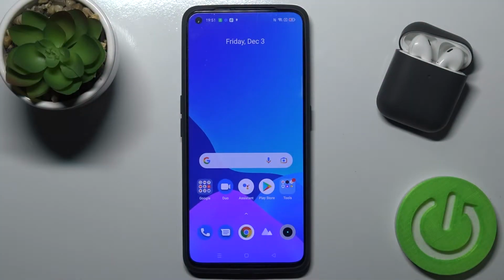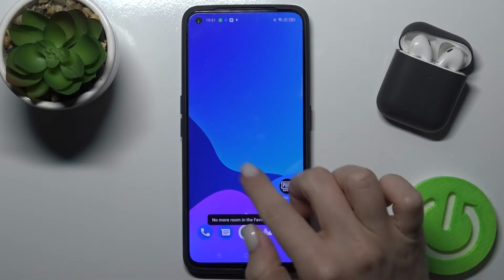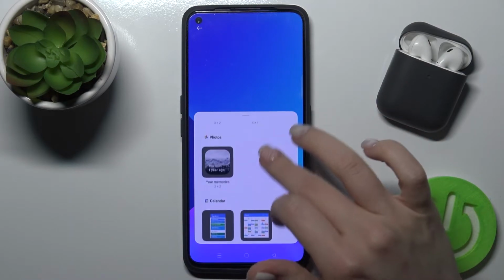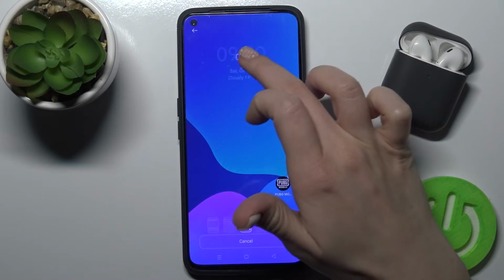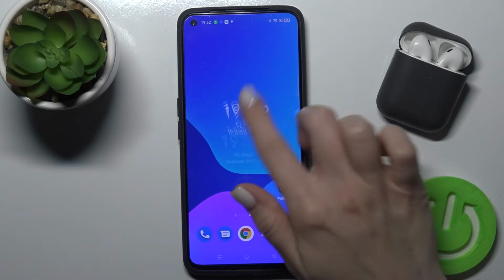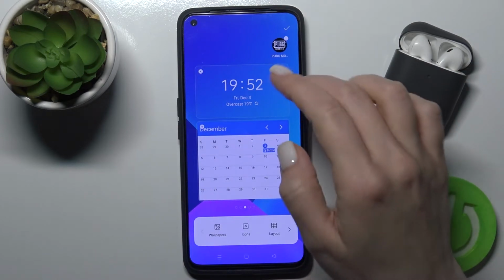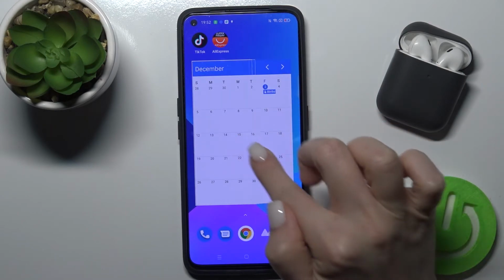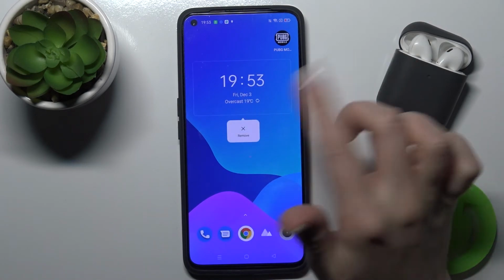Realme GT Neo 2 - How To Add & Remove Home Screen Widgets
If you want to add or delete widgets from REALME GT Neo 2 home screen, this video might be essential. Simply follow our step-by-step video tutorial and learn how to manage home screen widgets on REALME GT Neo 2.

How to remove widgets from REALME GT Neo 2 ?
How to dd home screen widgets on REALME GT Neo 2 ?
Can i remove home screen widgets on REALME GT Neo 2 ?
Home Screen Widgets on REALME GT Neo 2 ?